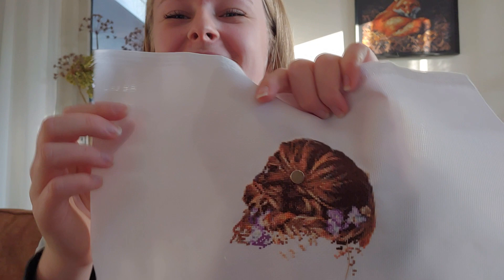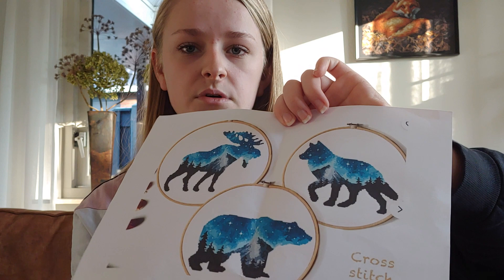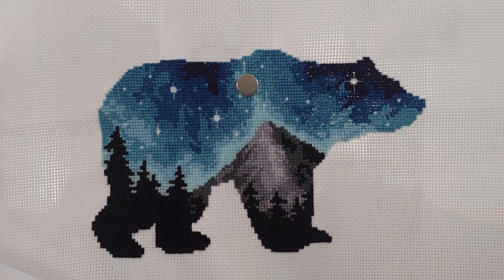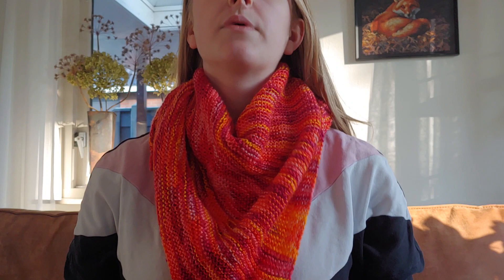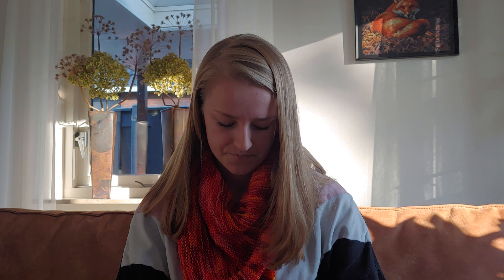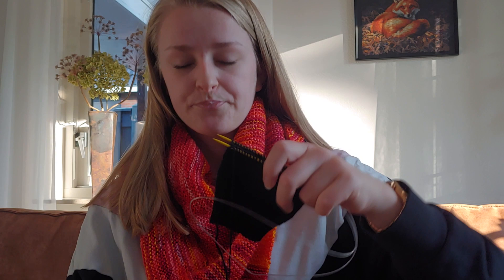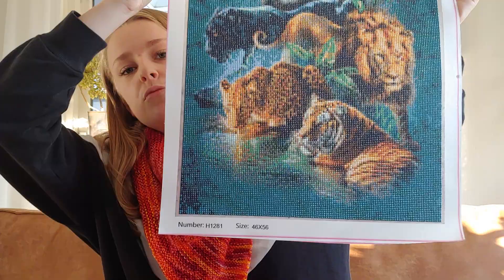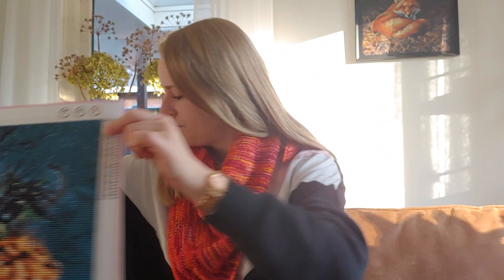Flosstube 5: Two finishes!